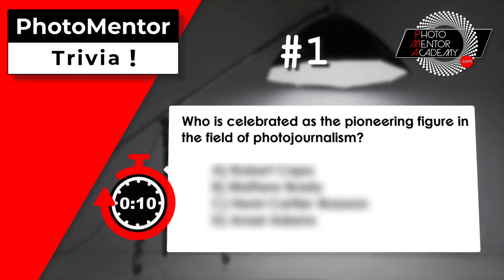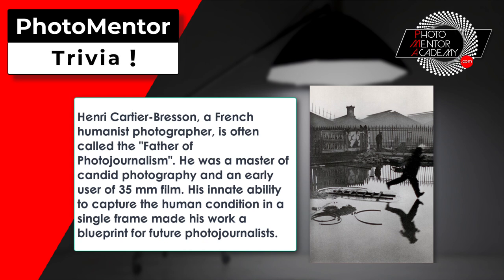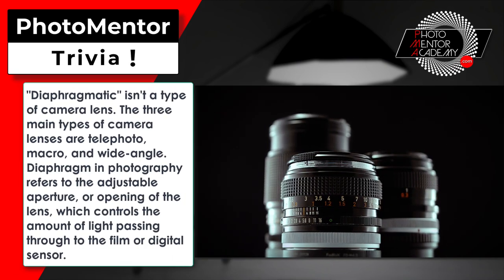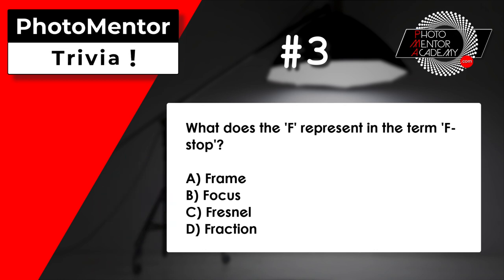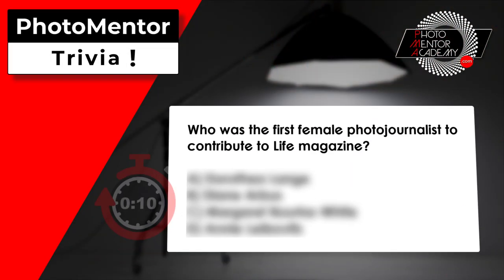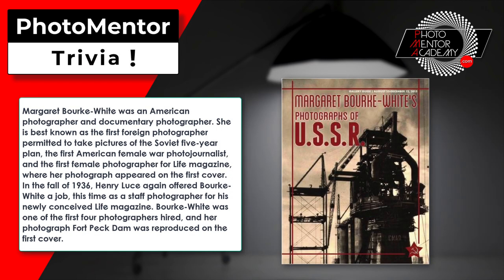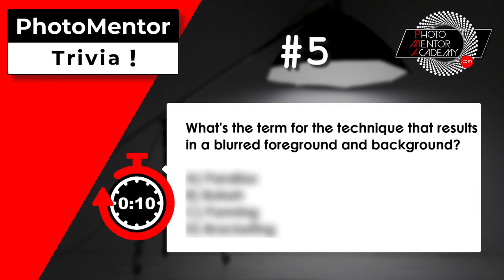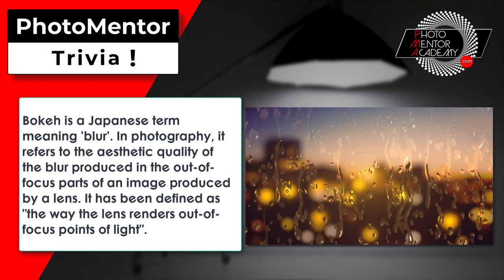Quiz 1: Put Your Photography Knowledge to the Test: Photo Mentor Trivia!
Welcome to the most exhilarating challenge for all photography enthusiasts - Photo Mentor Trivia Quiz.  Whether you're a seasoned professional, a budding photographer, or just someone with a keen interest in the art of capturing moments, this trivia quiz is bound to engage, educate, and entertain.

From the roots of photojournalism to the nuances of camera lenses, from intriguing photographic techniques to the pioneers of the craft - we'll delve into all corners of photography without giving away too much. Get ready to test your knowledge against a series of questions designed to challenge even the most well-versed shutterbugs.

Don't worry if you're new to the world of photography; this quiz is the perfect way to learn something new and develop a deeper appreciation for the art form. So, what are you waiting for? Get ready to immerse yourself in this exciting journey through the lens of history, technique, and groundbreaking moments in the world of photography.

If you find this information helpful then show your support by sending me $10,000? Ok, Ok, then how about buying me a coffee? :)